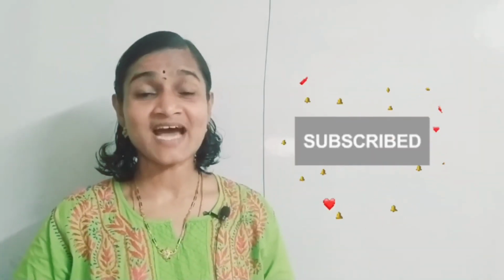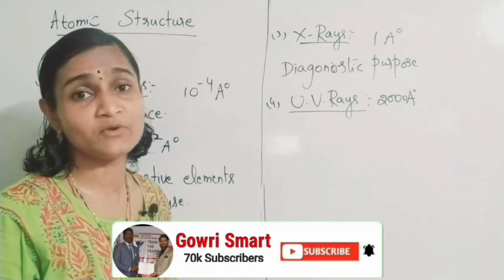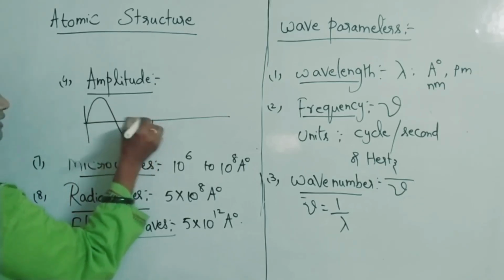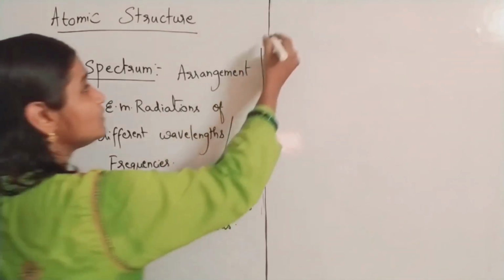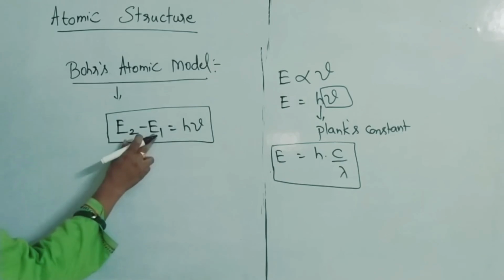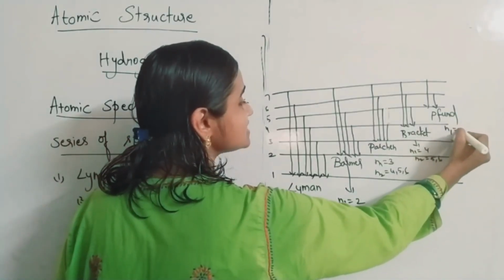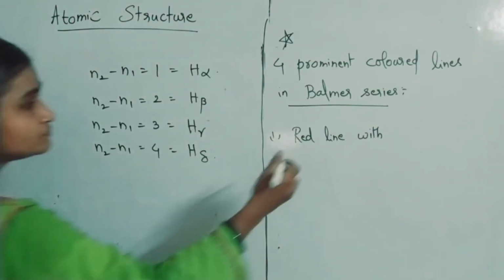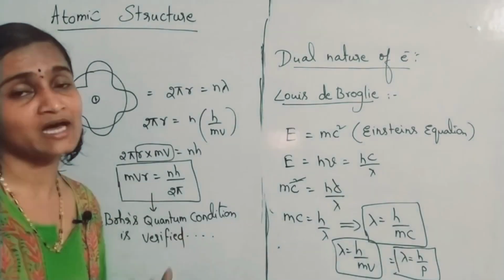45 Days Free EAMCET-2024 Coaching || Day#1|| Chemistry|| Atomic Structure Full Concept|| Part-1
*45 Days Free EAMCET Coaching For AP and TS*

★ From 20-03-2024 onwards, Free classes are going to be conducted.

★Daily Two videos (Maths and Chemistry/Physics)

★ *Daily at 6pm - Maths Video*

★ *Daily at 7pm - Physics/Chemistry video*

★ *Daily at 8pm - Maths Grand Test and 8:30pm Che/phy Grand Test*

★ *Next Day State Ranks will be given for students who will get full marks in test*

*How to join in Telegram app*

👉🏿First download telegram app
👉🏿 Then after click on below link

*Click on below link for joining in the group*

*Sharing is making students to get seat in Best Engeneering College*